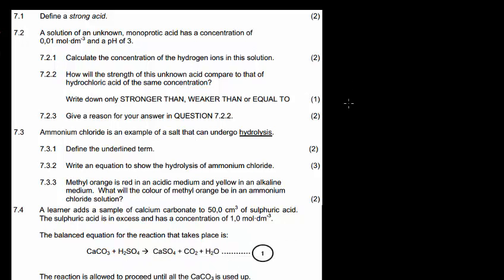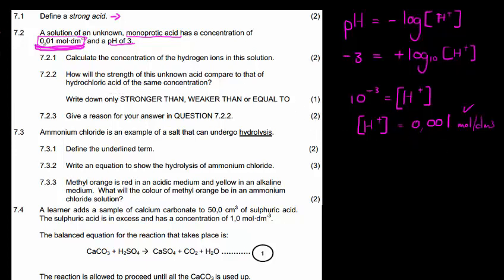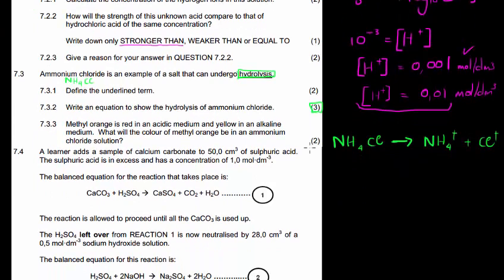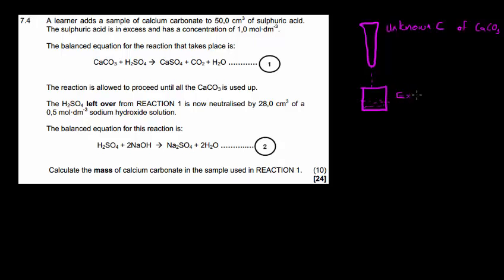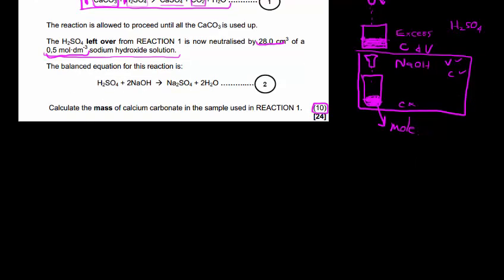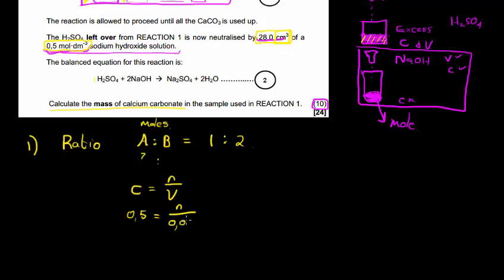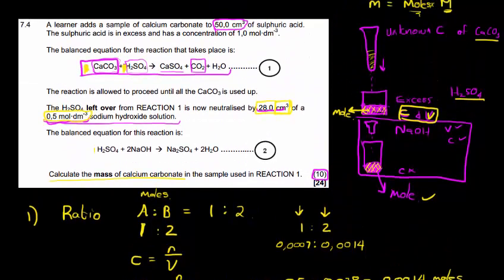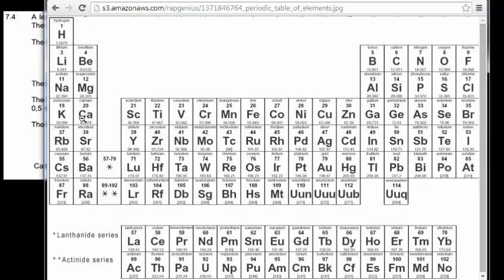Acids and Bases Example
Example of a "double" titration...